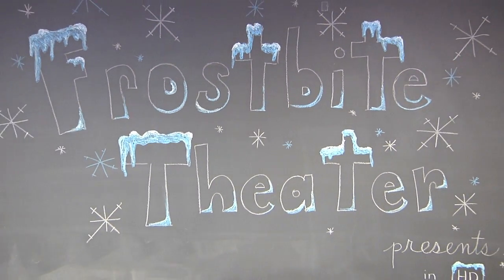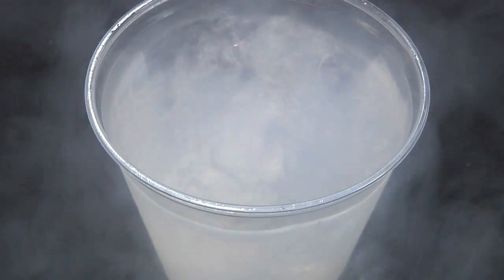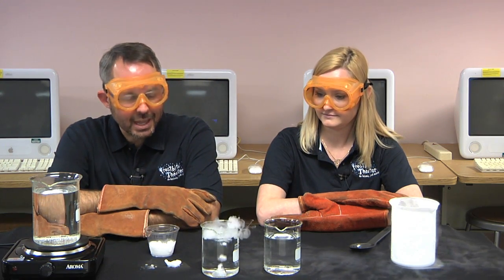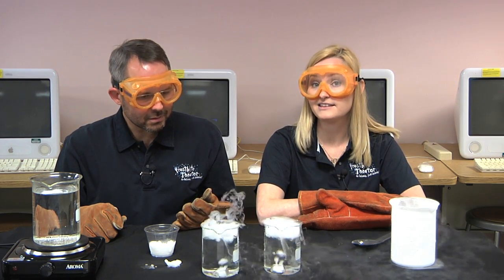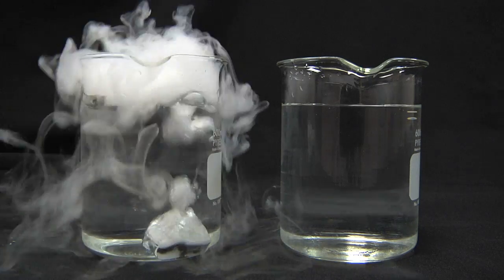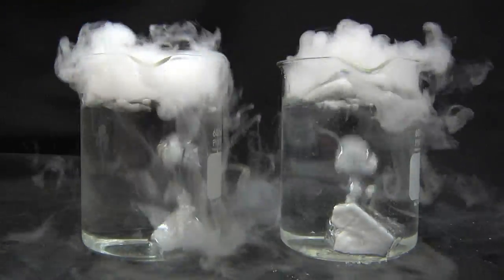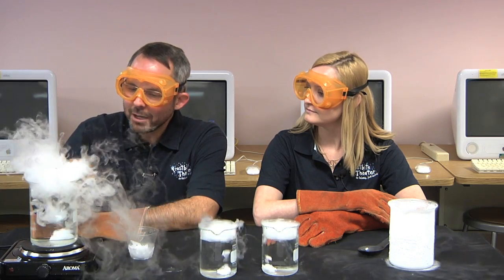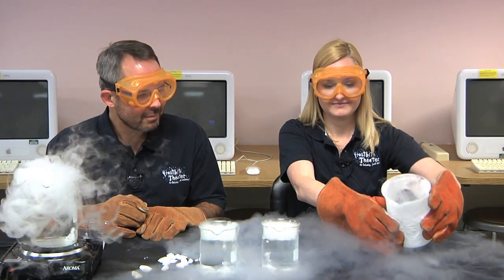Liquid Nitrogen Cooled Dry Ice in Water!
Dry ice that's been super-cooled in liquid nitrogen is dropped in a container of water! How much fog will -that- make?

For the scientifically curious: You might have noticed a brief period of rapid boiling when the super-cooled dry ice was first placed in the water. If it's too cold to sublimate, what caused the boiling? Let us know what you think, and how your idea can be tested (perhaps in a future video!), in the comments!